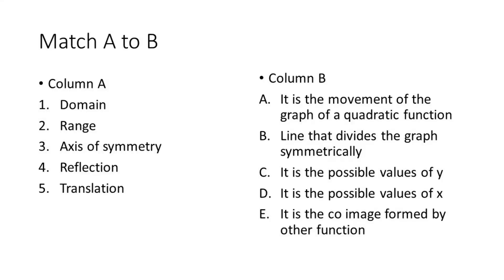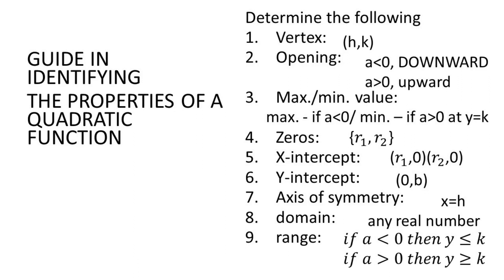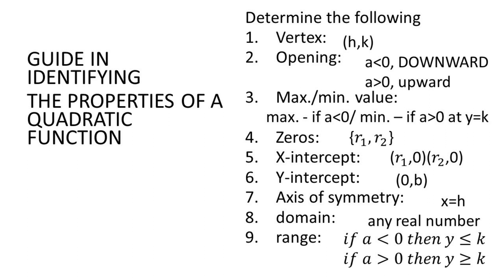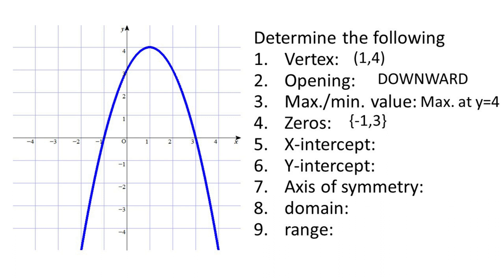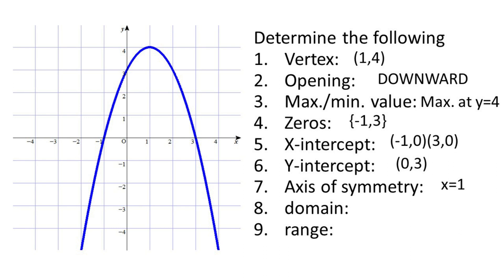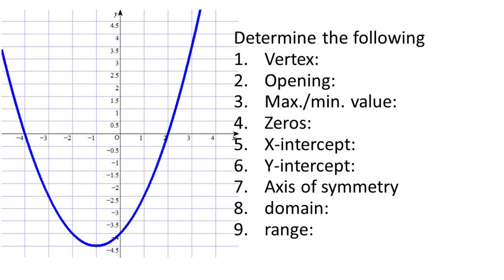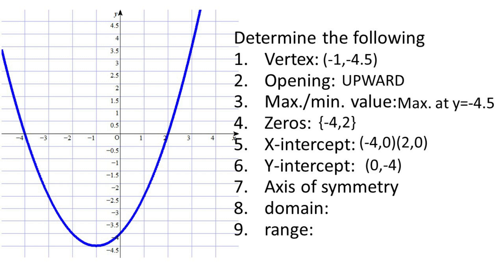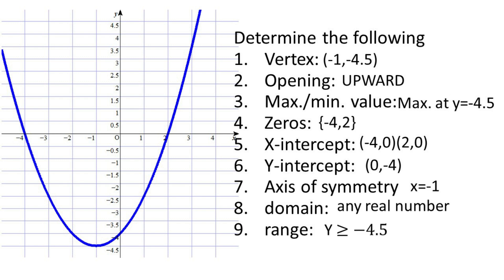PROPERTIES OF THE GRAPH OF A QUADRATIC FUNCTION